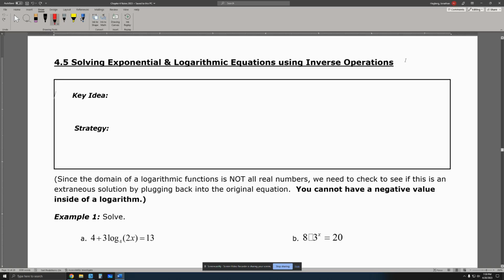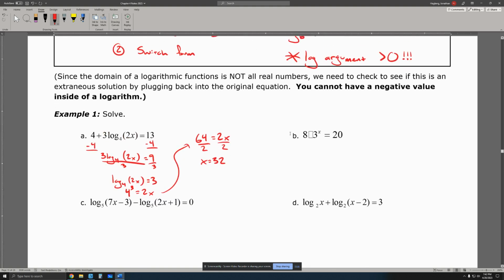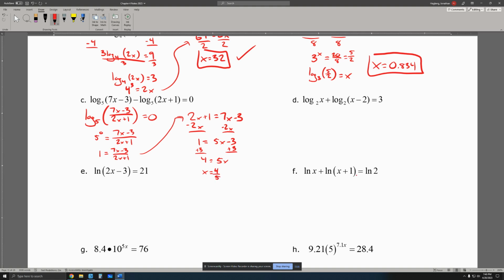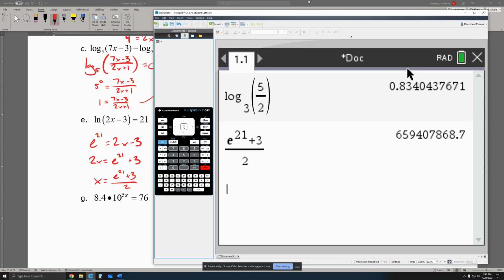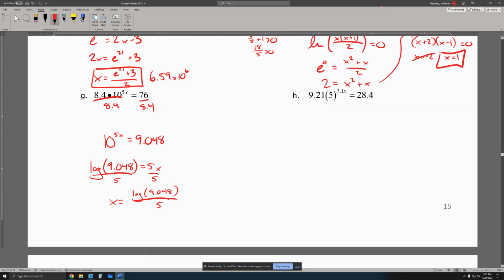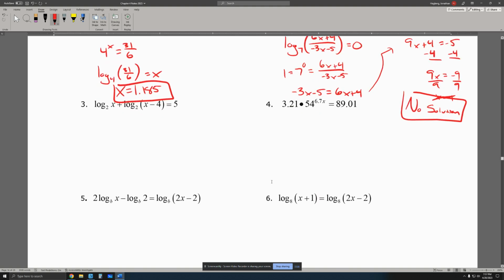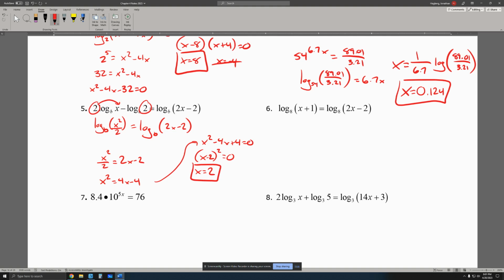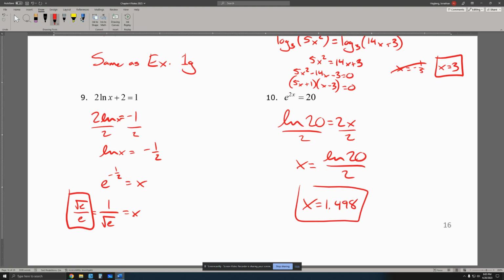Solving Exponential and Logarithmic Equations using Inverse Operations - PRECALCULUS